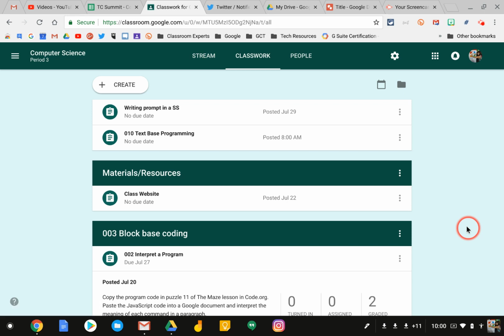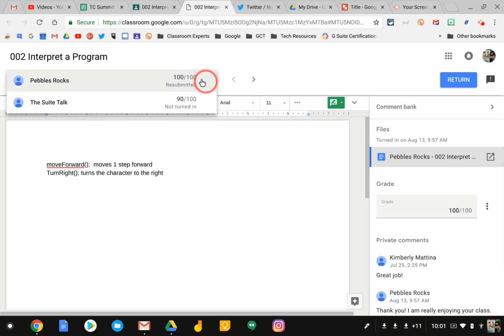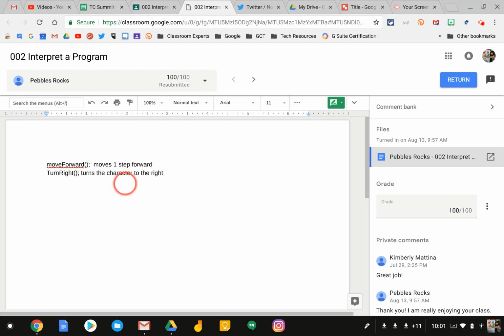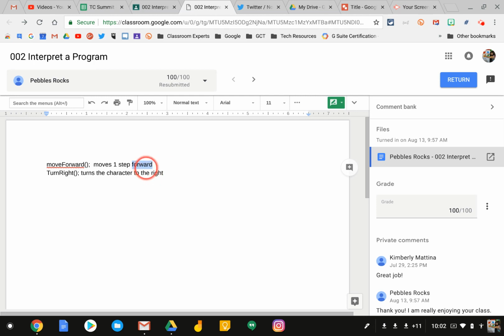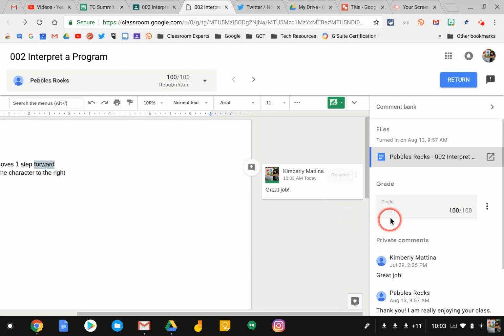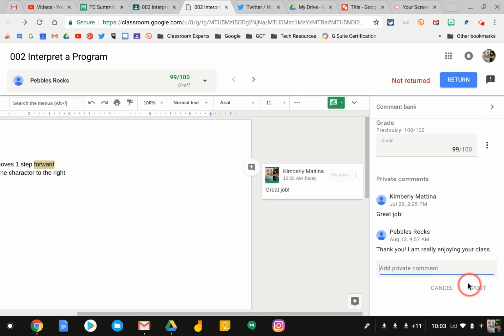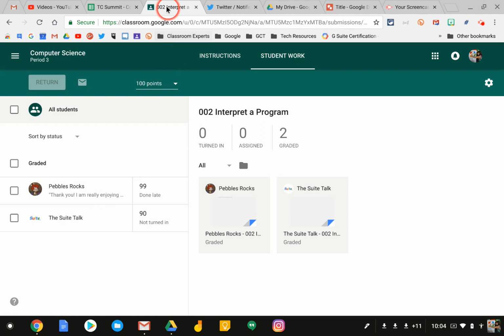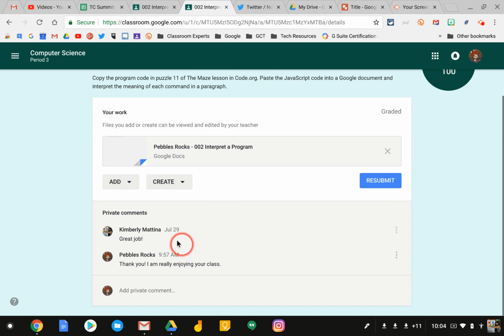An Overview of the New Grading Tool in Google Classroom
This screen cast will demonstrate the new grading tool in Google Classroom.